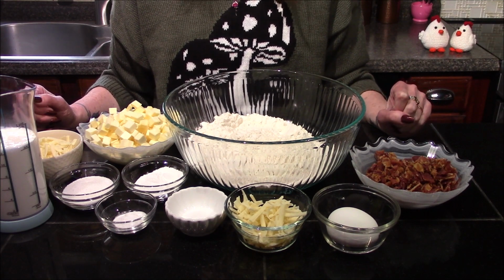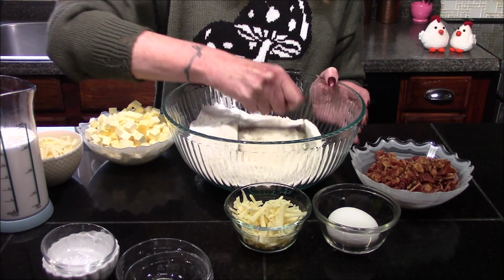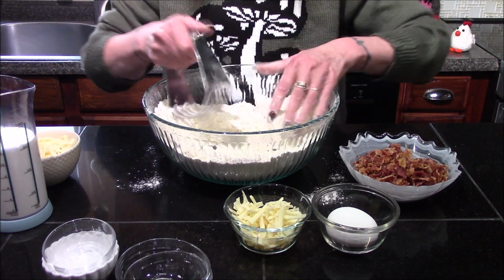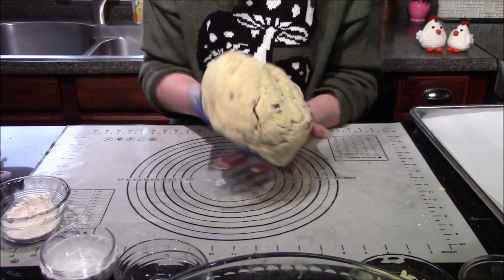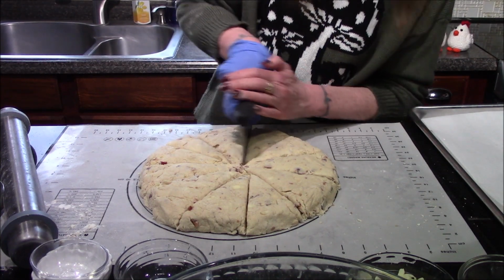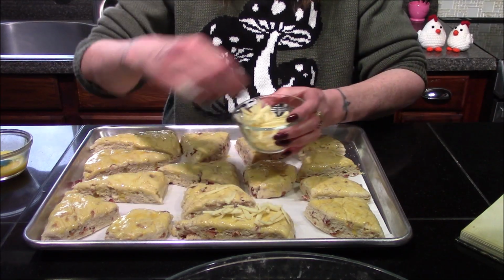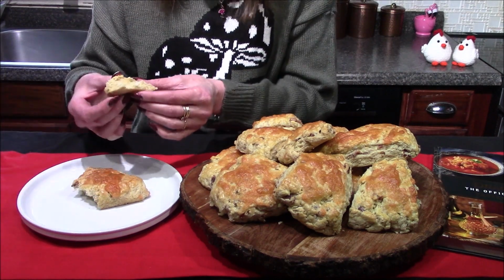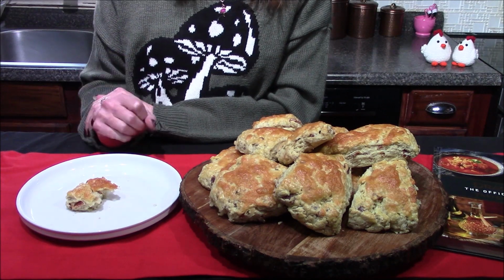Dragon Age Cookbook | Fereldan Hearty Scones | Bacon and Cheddar Scones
Savory and hearty enough on their own or served with a meal these scones make a great addition to your day, any day of the week.

Ingredients:
4 cups plus 2 TBS flour, plus more for dusting
5 tea baking powder
1 tea baking soda
1 tea salt
7 tea sugar
2 sticks plus 3 TBS cold butter, cut into cubes
2 ounces cheddar cheese, plus more for sprinkling
12 strips crispy bacon, crumbled
1 1/2 cups buttermilk
1 egg

Huge thank you to all my members without your support a lot of the content on the channel would not be possible.

Slacker_E
Truflat
hungry border
Pixel Gamer Girl
Lyrical MoonRaven
Barbarian King
Gaming Grandpa
from the Geek Den
Backlogged Gamer
Jeramey Dahlsrud
Ladner123
MrKleanUpGuy
Jonathan H
Quicksmoke
Alhoon Gaming
BLACKSTORM MOBILE GAMING
Avalance Multimedia
The Beezer
Game Town Walktrhoughs
BigFattone01